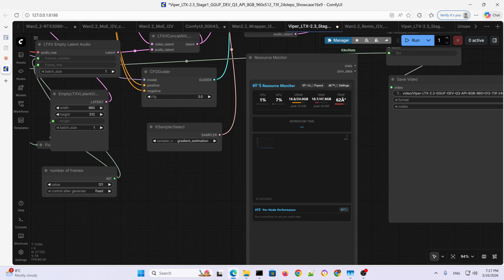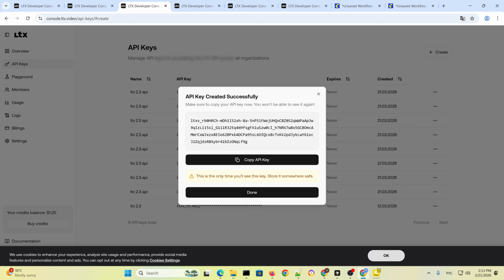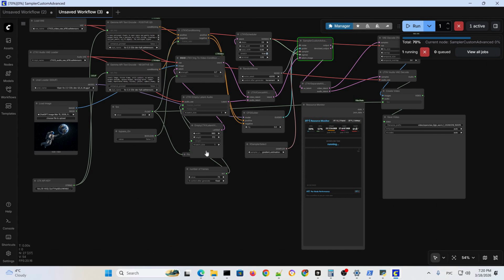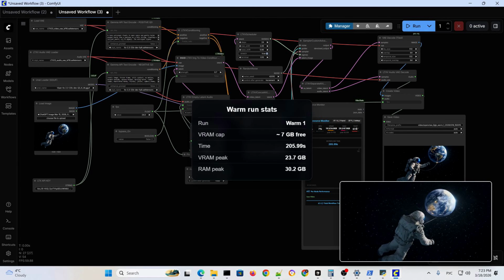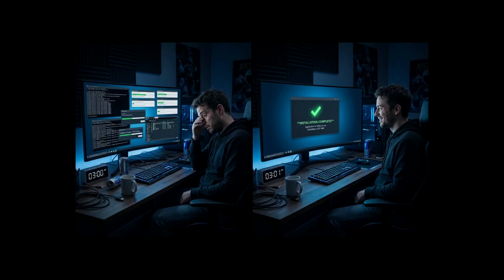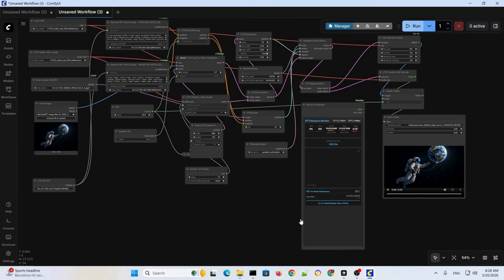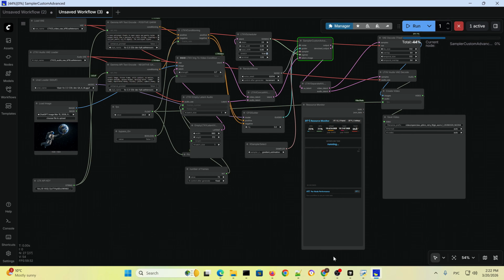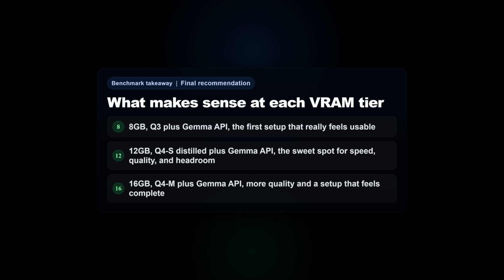LTX 2.3 on Low VRAM — 8GB, 12GB, 16GB Tested with Real Numbers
LTX 2.3 GGUF tested on three real VRAM budgets — 8GB, 12GB, and 16GB.
Cold runs, warm runs, real numbers. No guessing.

🔑 FREE GEMMA API SETUP
Lightricks provides a free text encoder API — zero local VRAM, zero RAM.

📊 BENCHMARK RESULTS

8GB class — Q3_K_M | Gemma API
Cold: 225s | Warm: ~209s avg
VRAM peak: 23.7 GB | RAM peak: 30.6 GB

12GB class — Q4 Distilled | 20 steps | Gemma API
Cold: 141s | Warm: ~111s avg
Noticeably faster with better quality

16GB class — Q4_K_M | Gemma API
Cold: 248s | Warm: ~200s avg
Full Q4 path — closest to 24GB results

🚀 AUTO INSTALLER
Detects your VRAM, downloads the right model, sets up ComfyUI automatically.
Includes API/Local Gemma toggle — one checkbox to switch.

0:00 Intro
1:25 Free Gemma API setup
2:11 8GB class — cold run
2:40 8GB class — warm runs
3:44 8GB verdict
4:19 12GB class — cold run
4:58 12GB class — warm runs
5:28 16GB class — cold run
5:58 16GB class — warm runs
6:32 Recommendations per tier
7:16 Free workflow + auto installer